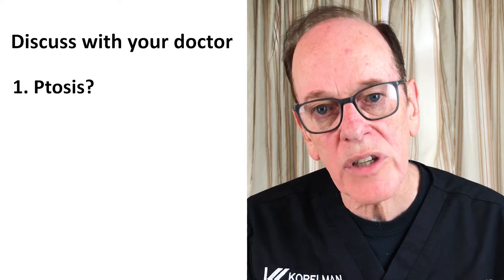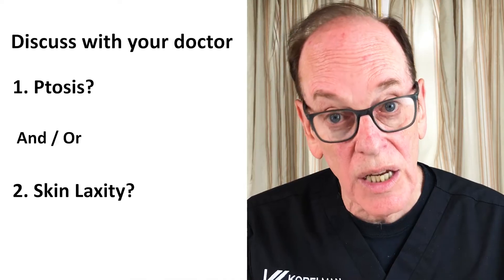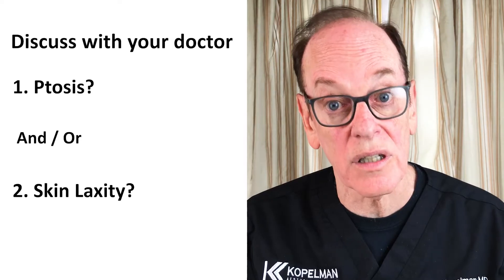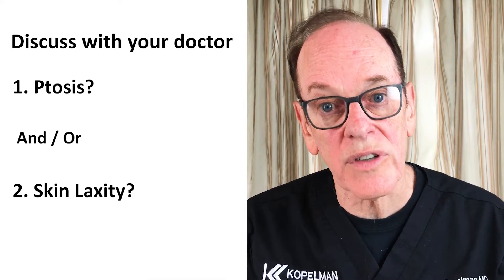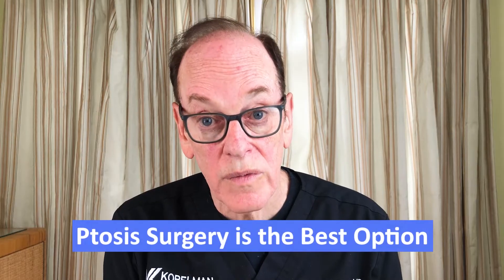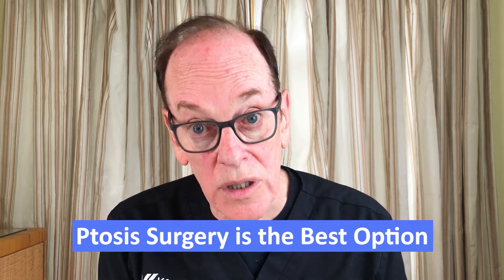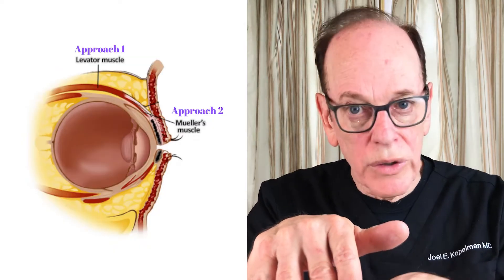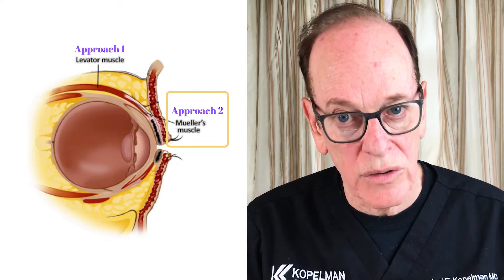Ptosis of the Eye Explained | Eyelid Surgery for Droopy Eyelids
Ptosis of the eyelid is explained by Dr. Joel Kopelman, an oculoplastic surgeon (eyelid specialist) practicing in New York and New Jersey. As we age our eyelids can start to droop, the causes of this can be from weakness of the muscle underneath the eyelid or from increased skin laxity. To fix the weakness of the muscle under the eyelid you will need to under go ptosis surgery in order to restore the original function of the muscle to lift your eyelids.

0:00 What is Ptosis?
1:01 Causes of Ptosis
2:33 Ptosis repair vs Blepharoplasty
3:35 Eye drops for droopy eyelid
4:22: Hooded eyelid surgery approach
5:58 Benefits of Ptosis surgery

Dr. Joel Kopelman (Facial Plastic Surgeon)